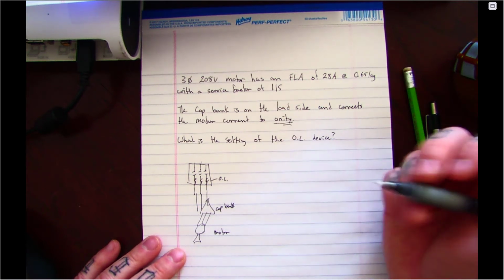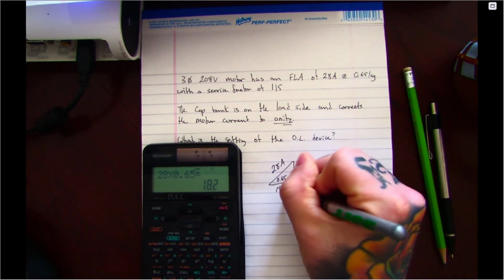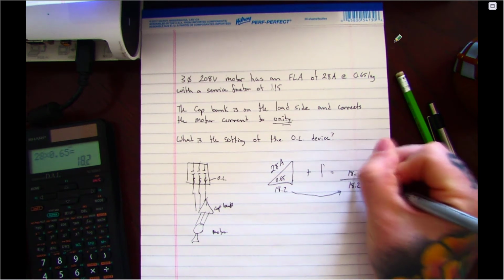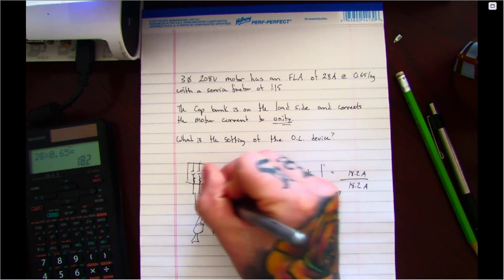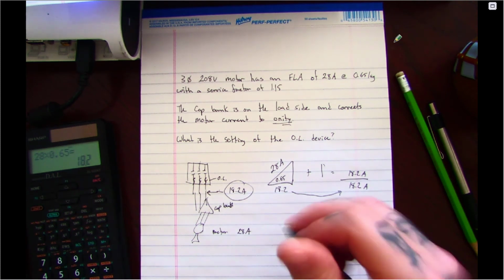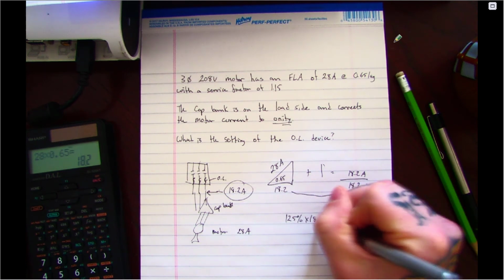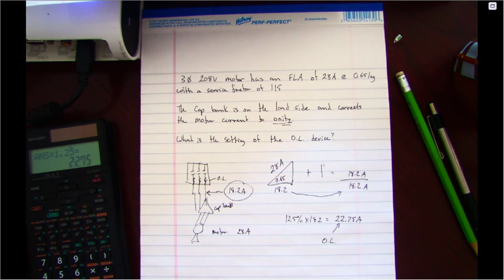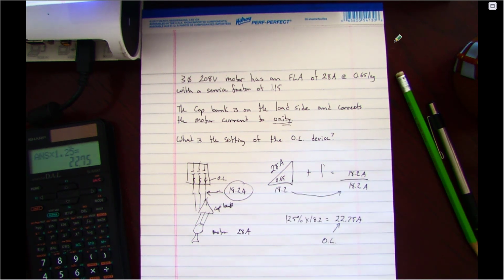Sizing OL with PFC